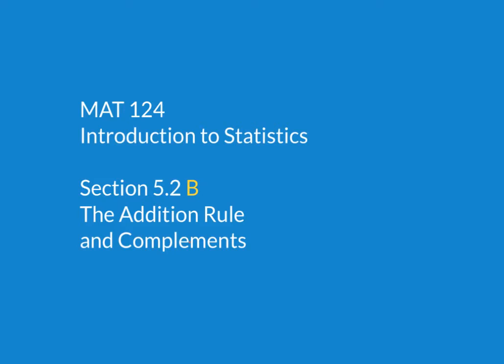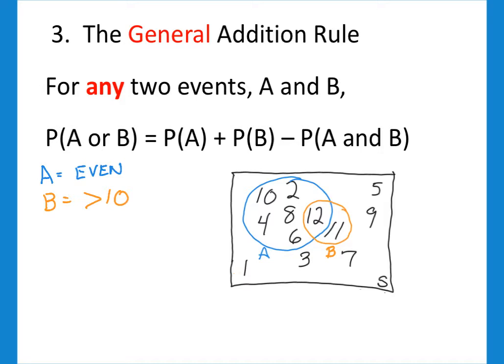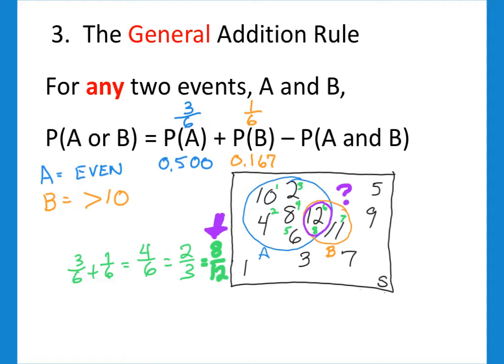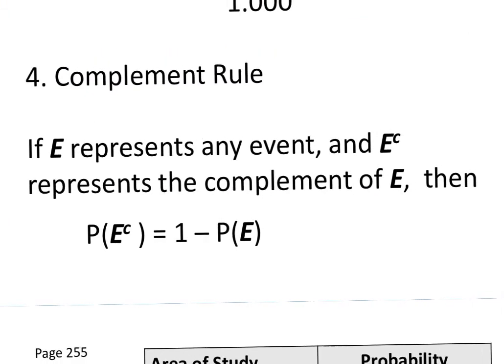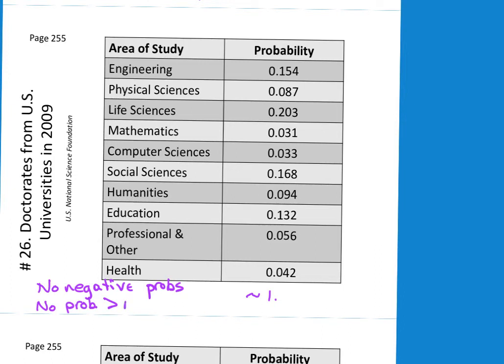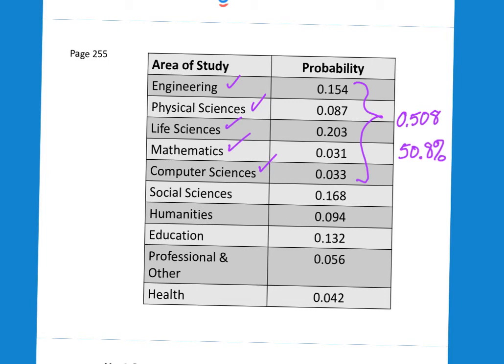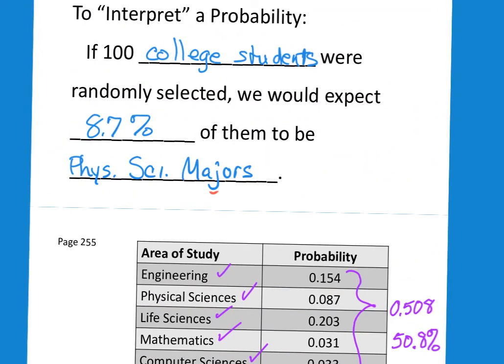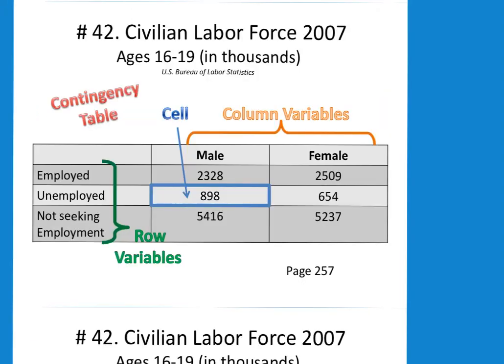MAT 124 Section 5.2 B The Addition Rule and Complements